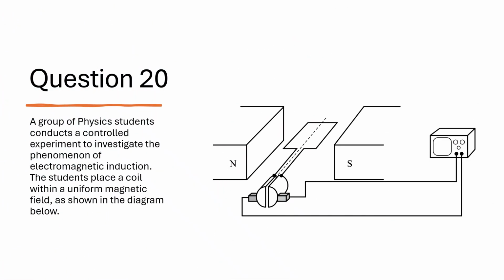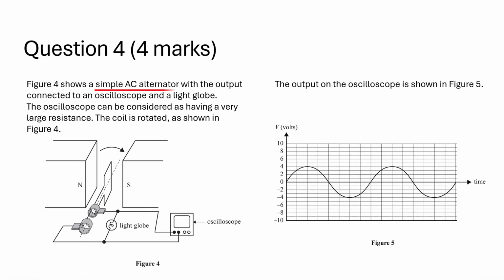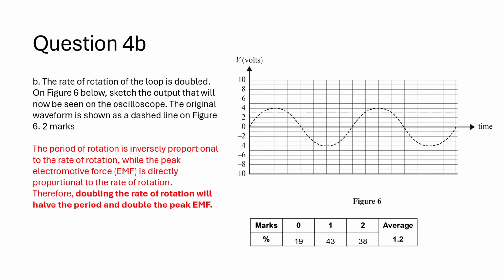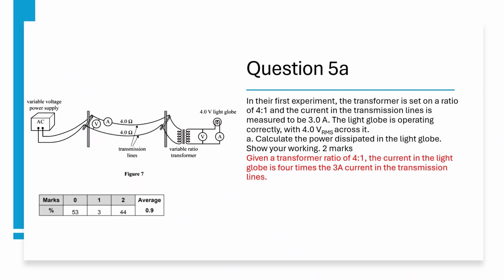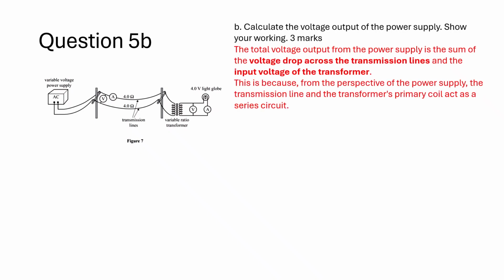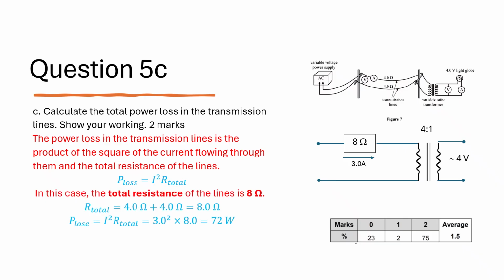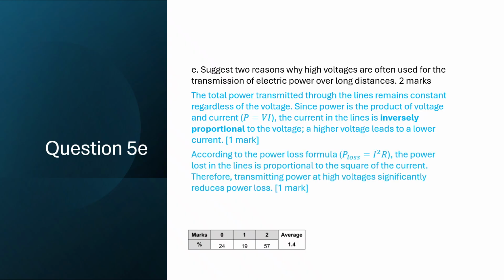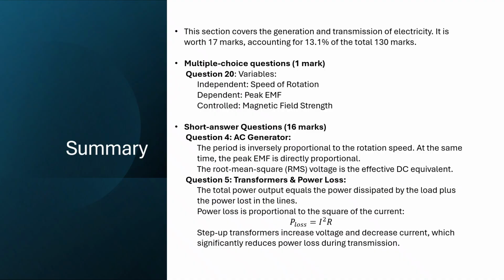2018 VCE physics Generation and transmission of electricity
This section covers the generation and transmission of electricity. It is worth 17 marks, accounting for 13.1% of the total 130 marks.

Multiple-choice questions (1 mark)
Question 20: Variables:
Independent: Speed of Rotation
Dependent: Peak EMF
Controlled: Magnetic Field Strength

Question 4: AC Generator:
The period is inversely proportional to the rotation speed. At the same time, the peak EMF is directly proportional.
The root-mean-square (RMS) voltage is the effective DC equivalent.
Question 5: Transformers & Power Loss:
The total power output equals the power dissipated by the load plus the power lost in the lines.
Power loss is proportional to the square of the current:
𝑃_𝑙𝑜𝑠𝑠=𝐼^2 𝑅
Step-up transformers increase voltage and decrease current, which significantly reduces power loss during transmission.